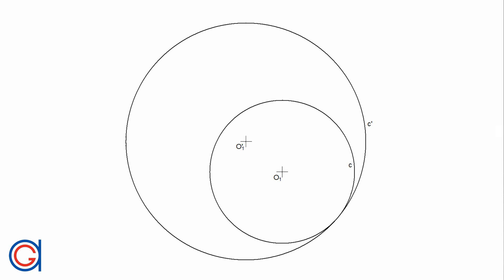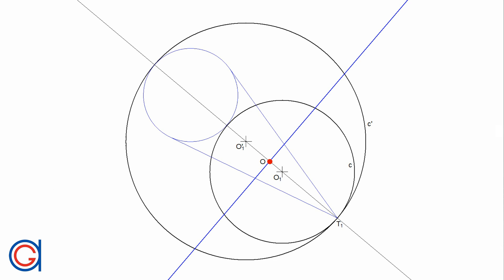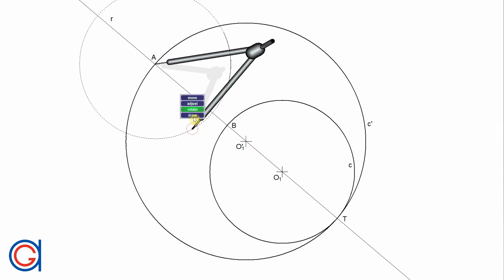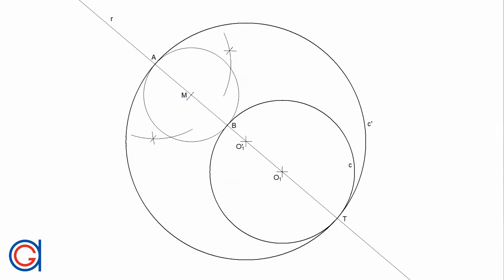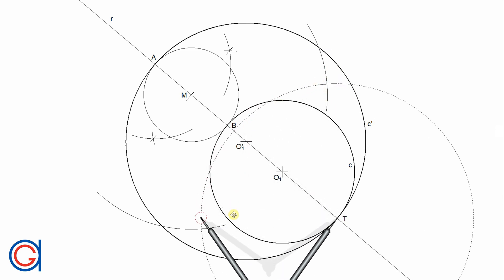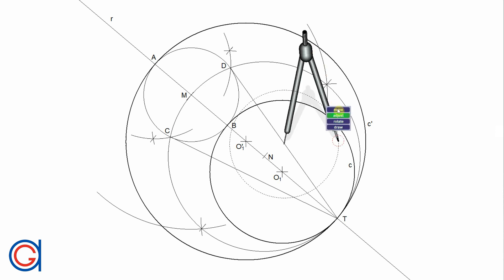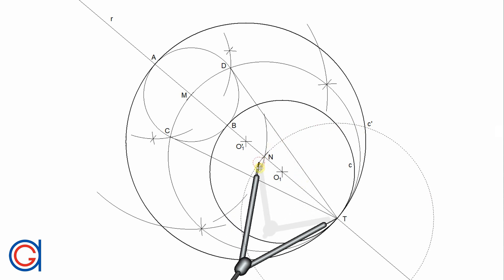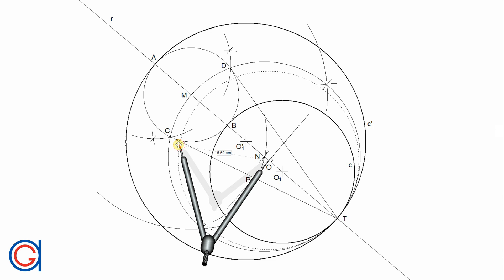How to Draw the Mid-Circle of 2 given Circles internally tangent to each other (Inversive Geometry)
Learn how to construct the reference circle of any pair of inverse circles that touch each other internally, using a ruler and a compass.